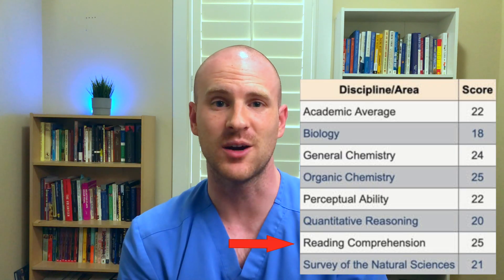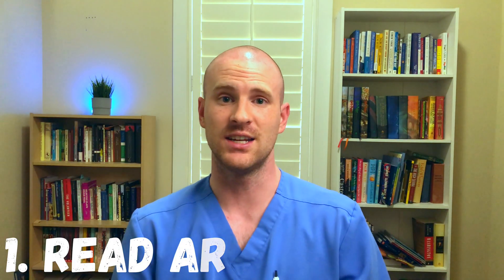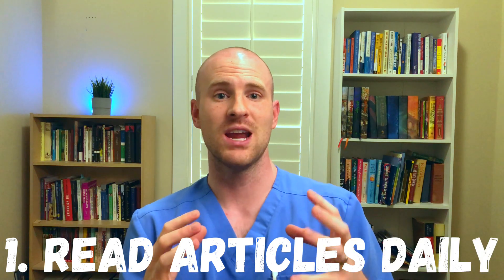Reading Comprehension || How I Scored A 22 On The DAT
Reading is something that I've always been good at, so I may not be the best resource for tips if you feel like you're struggling with reading comprehension. In this video I do share what I did, what worked for me, and how I was able to decide the best way to approach this section of the DAT.

Chapters:
00:00 - Intro
00:44 - My Reading Background
01:30 - Tip #1
01:54 - Tip #2
03:06 - Tip #3
03:49 - Concluding Thoughts